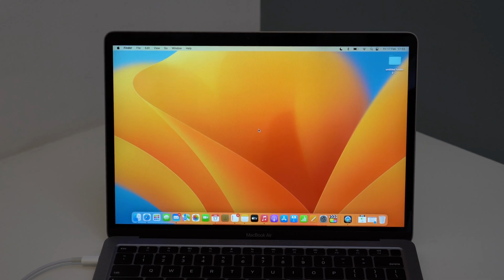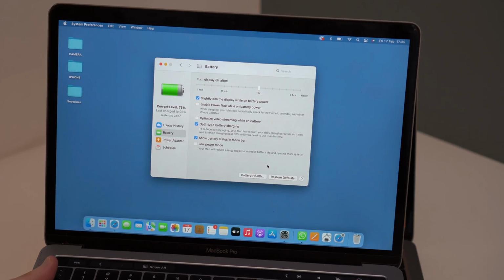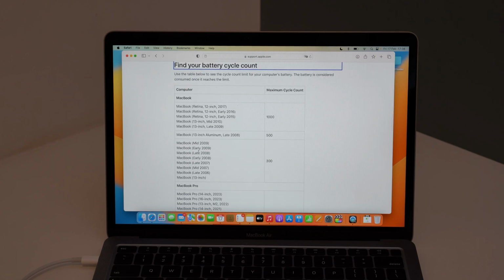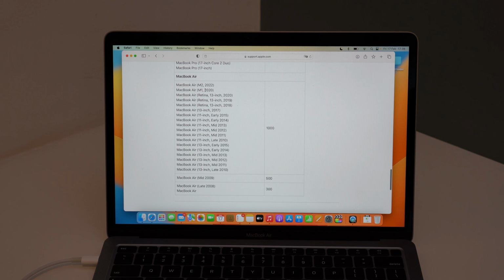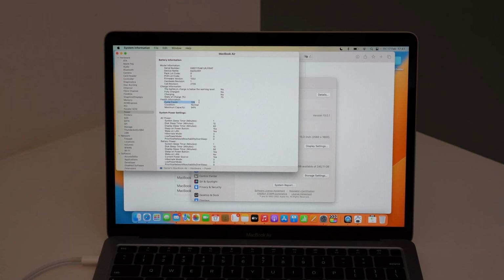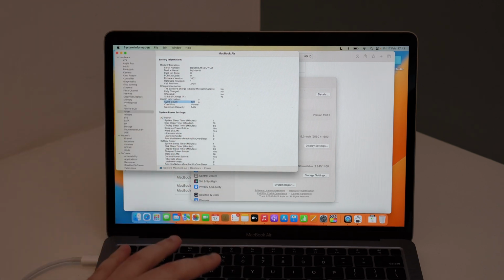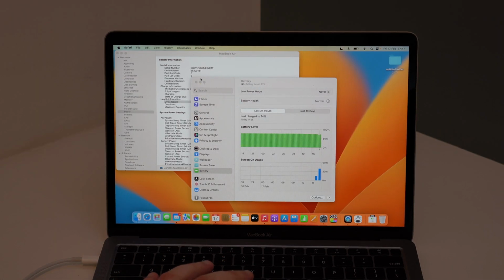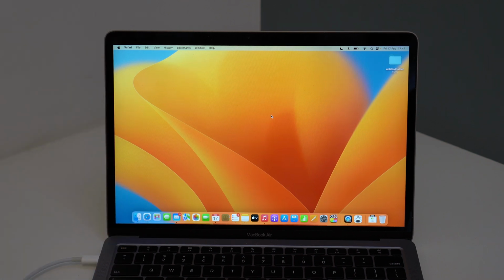How to Check the REAL Battery Health of your MacBook!!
Calculation: (Your Battery Cycle Count x 20) / 500 = How much capacity you lost

Do you know the Maximum Capacity on your iPhone Battery Health is generally incorrect?? In this video I show you how to check the real number, the real percentage, with the Battery Cycle Count! Hope U Enjoy!